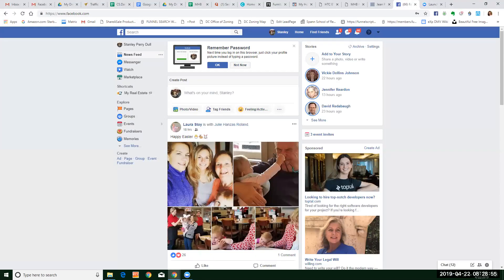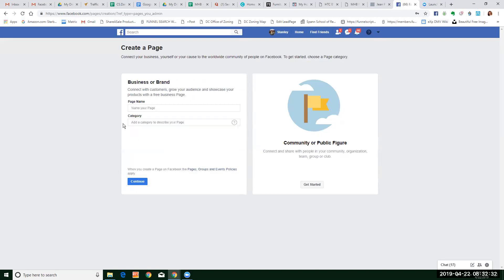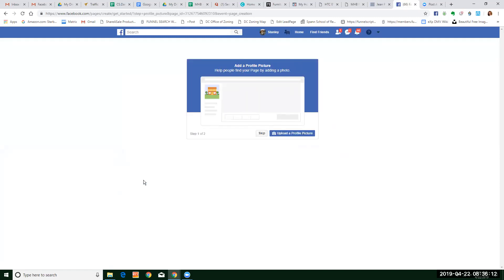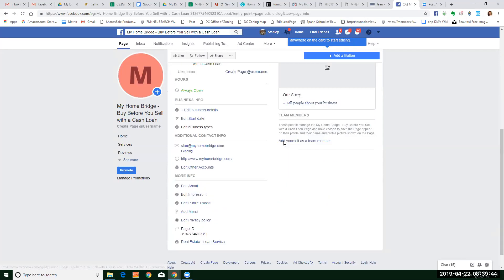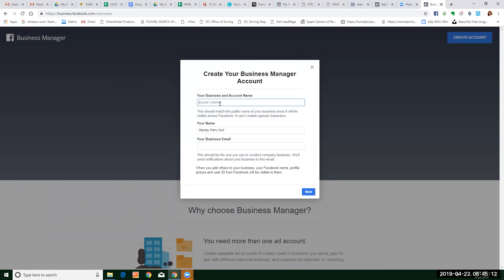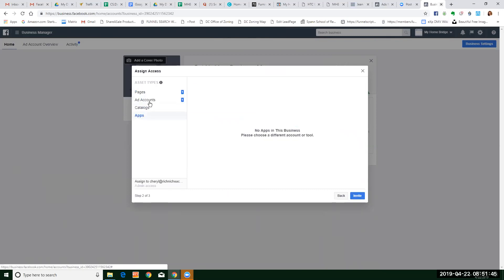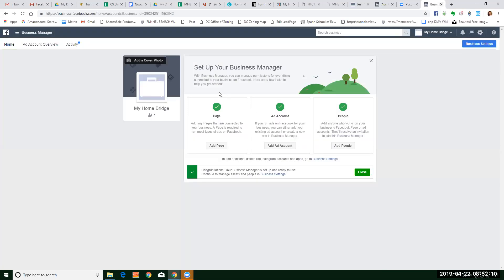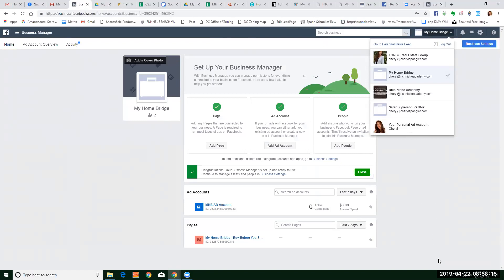Watch me walk through creating the MHB Facebook Business Page and Business Manager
This channel is for you if you use Clickfunnels, social media or online automation to grow your business.  I will be doing videos that explain clickfunnels tips, social media tips and automation tips to get more customers, build more trust and have more free time to live your life.